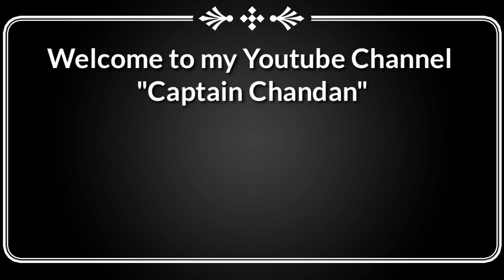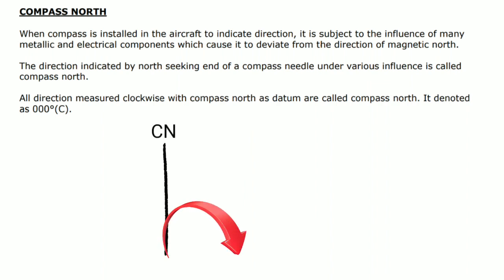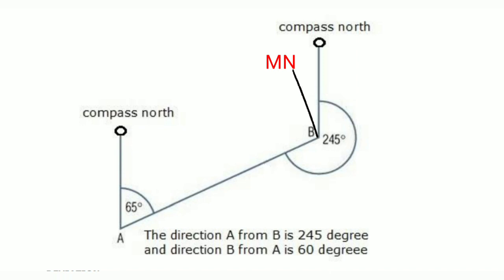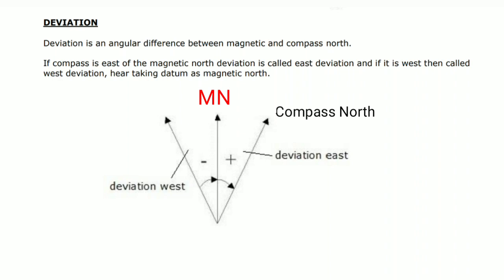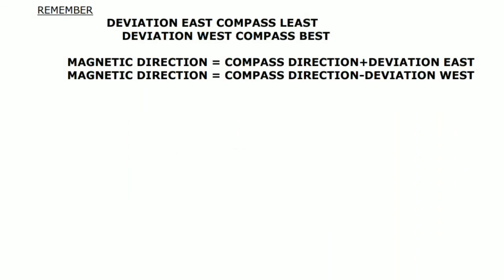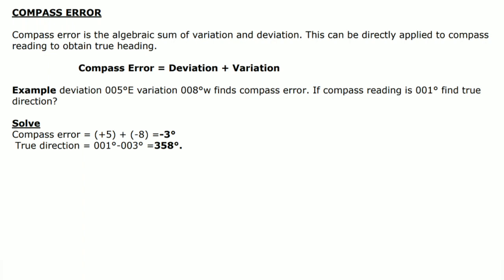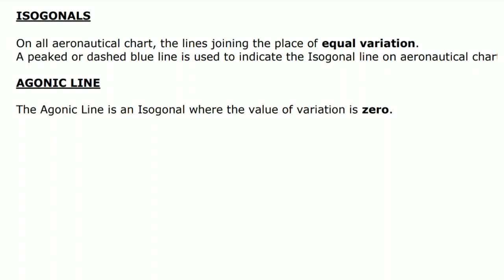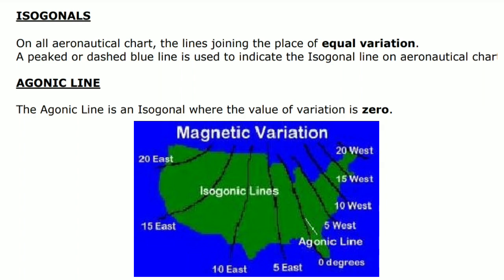General Air Navigation #14 : CPL & ATPL Examination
3. Direction (Chapter)

Topic:
Compass Direction
Isogonal & Agonic Line

Will cover Nomerical part in upcoming videos

Link for Aviation Book Drive (CPL , ATPL and Pilot Airlines Examination Related)